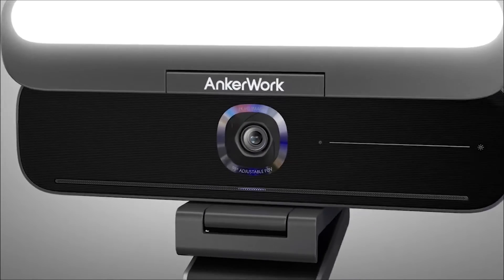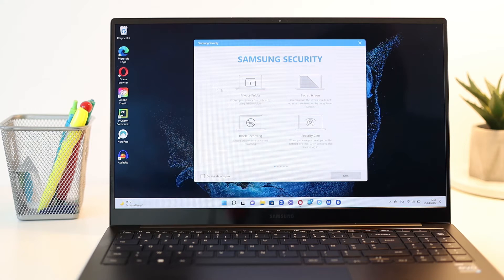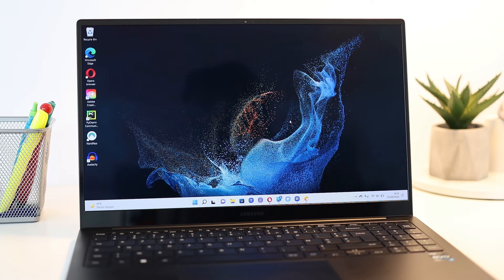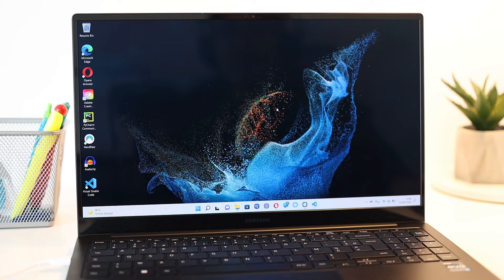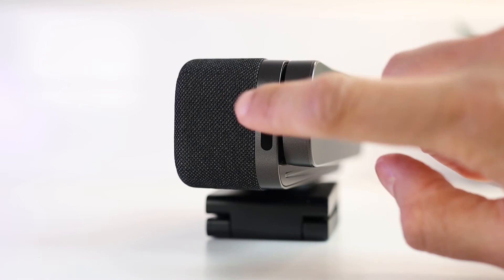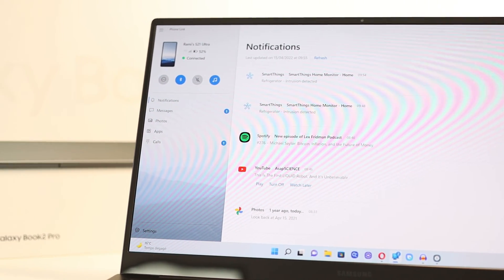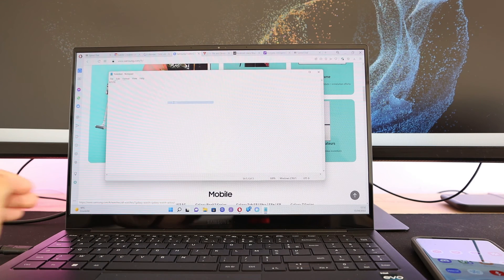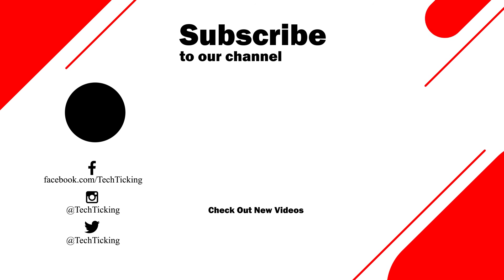Top 6 Tips and Tricks on the Galaxy Book 2 Pro !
This is the Galaxy Book 2 Pro, Intel 12 Gen i7 processor with 16GB of RAM, Samsung has put its own skin on it, and it feels different from any other windows laptop with these new features, there are the top 6 new tricks you can enjoy!

Shopping Section
►Galaxy Book 2 Pro

0:00 intro
0:37 Secret Screen
1:14 Search files by voice
2:02 Focus Mode
2:34 AnkerWork Video Bar
3:54 Web Continuity
4:32 Cross Platfroms Copy Paste
5:05 Autobooting